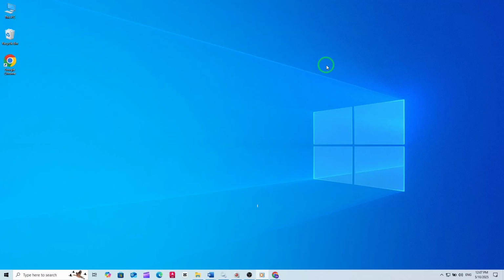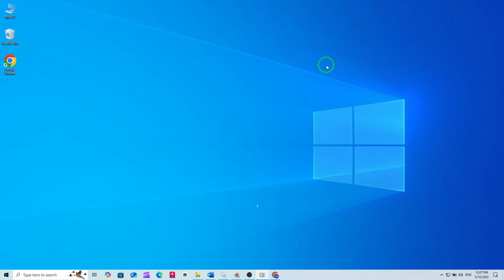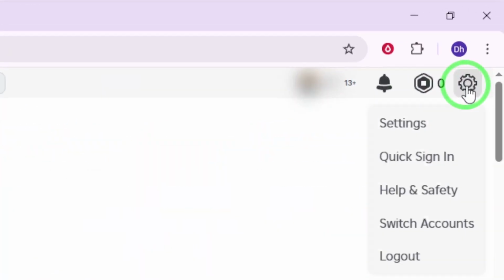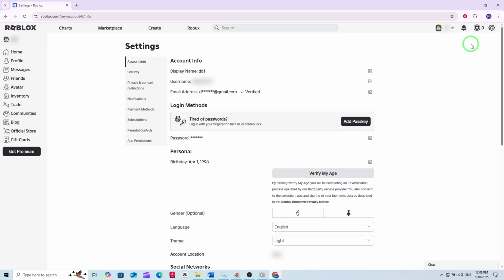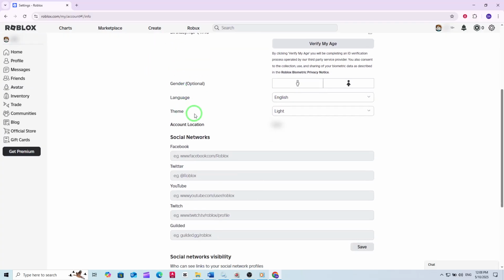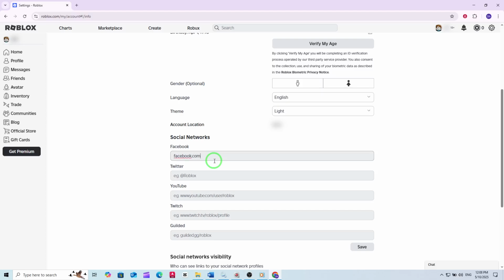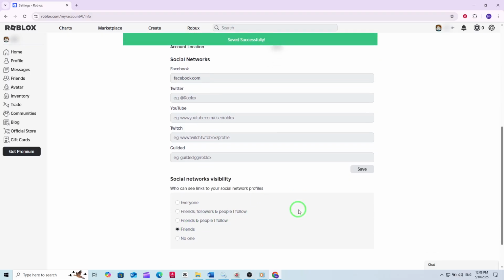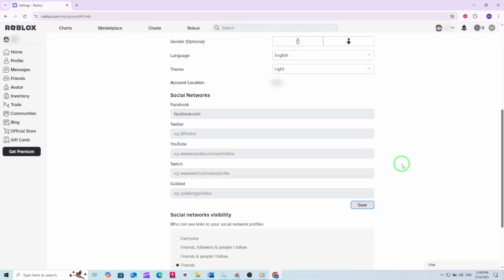How To Add A Social Network On Roblox Web On PC (New Update)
Learn how to add a social network on Roblox Web on PC with the latest update. This step-by-step guide will help you connect your social media accounts to your Roblox profile quickly and easily, so friends and fans can find your links directly on your account.

1. Open Roblox on your browser

2. Click on the Gear icon from the top right menu

3. Enter Settings, then Account info

4. Under Social Networks, add what you want

5. Click Save-

Chapters:
00:00 Intro
00:12 Soultion
01:05 Outro